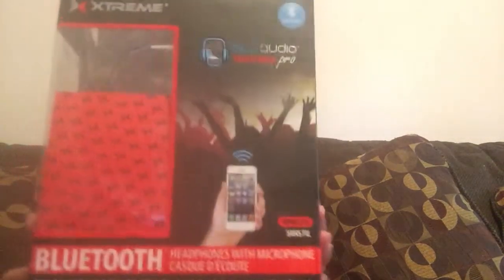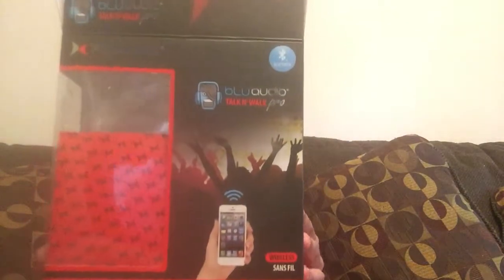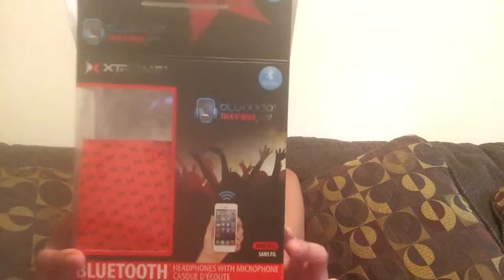Bluetooth Talk n' Walk Headphones Review